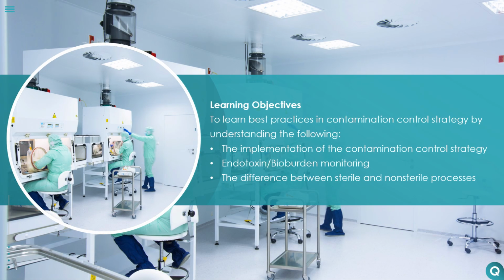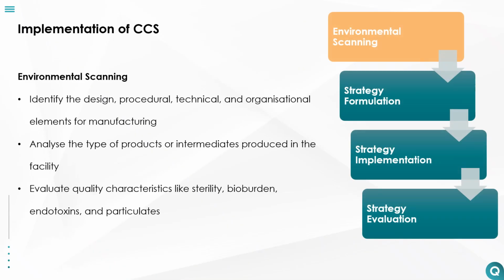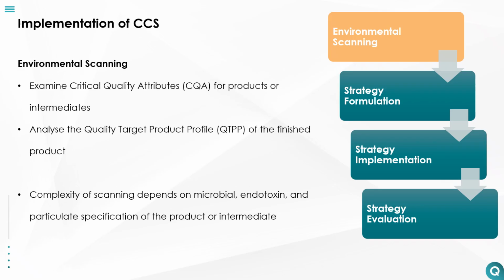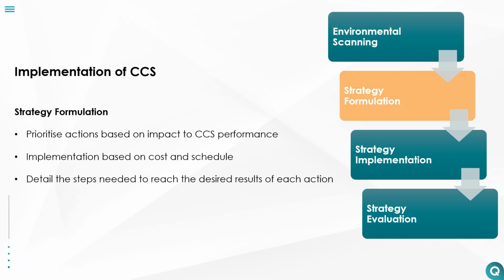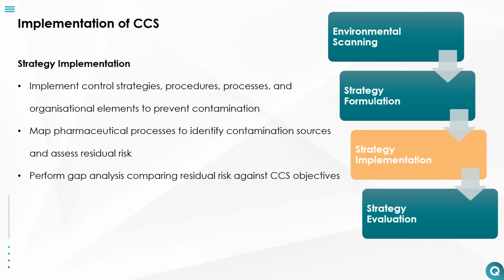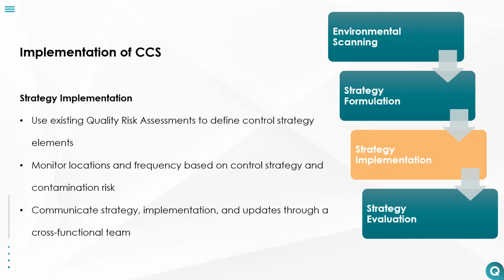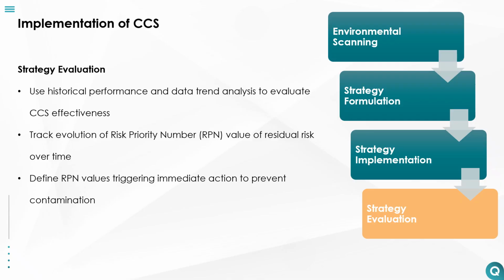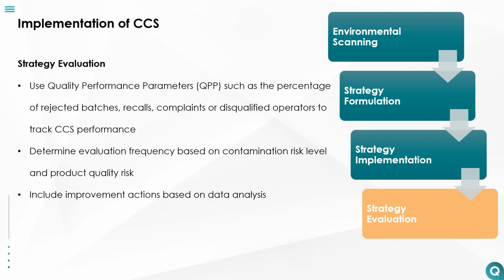Contamination Control Introduction Part 2 (Includes 25% OFF Coupon Code...)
This short video is Part 2 of a 4 Part series introducing the fundamentals of contamination control.